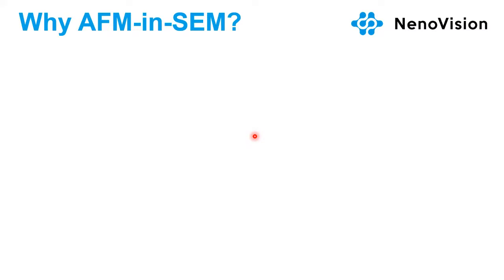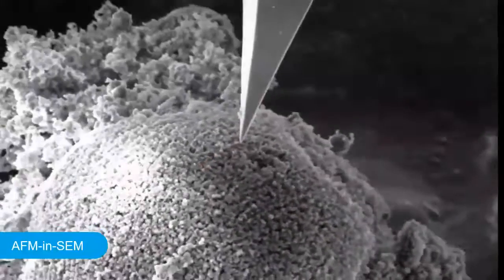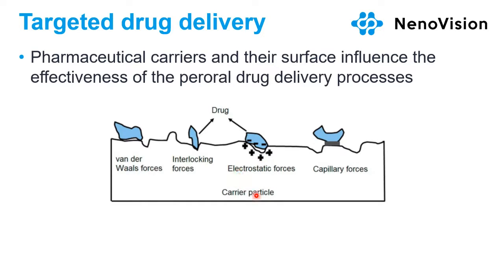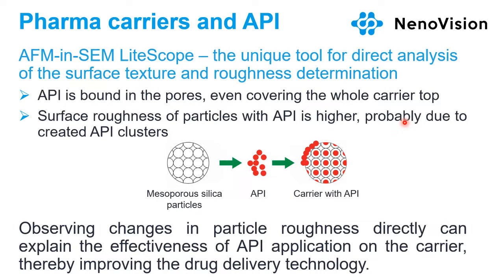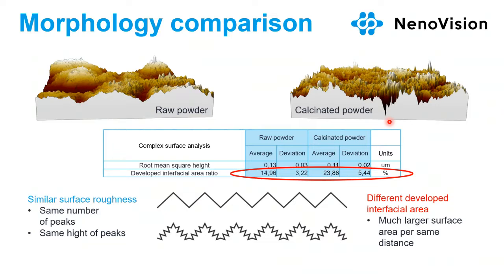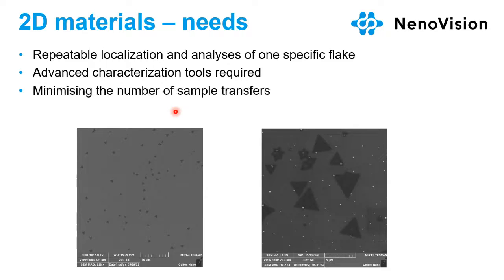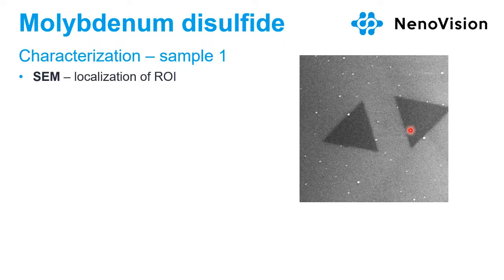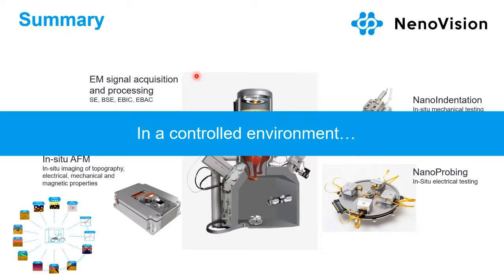Key benefits in the characterisation of Powders, Particles, and 2D materials by AFM-in-SEM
How to effectively measure and determine the surface roughness of powders and particles, as the surface roughness might strongly influence their behaviour. We will discuss the results of examples from the pharmaceutical and ceramic industries.
Complex multimodal study of low-dimensional materials is crucial to understand the advanced properties of new functional 2D materials. We will show different properties, such as mechanical, electrical, topography, or surface potential.

0:00 Webinar Powders, Particles, and 2D materials by AFM-in-SEM
12:55 LiteScope Introduction
17:05 Unique Characterization Capabilities
19:42 Powders and Particles Characterization
24:35 Pharmaceutical Application
40:25 2D Materials Characterization
53:25 Summary